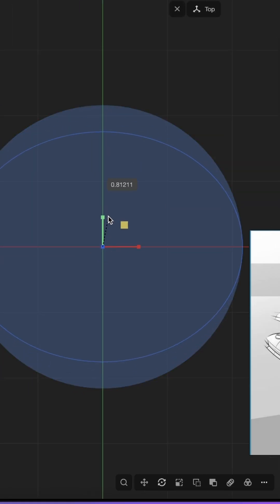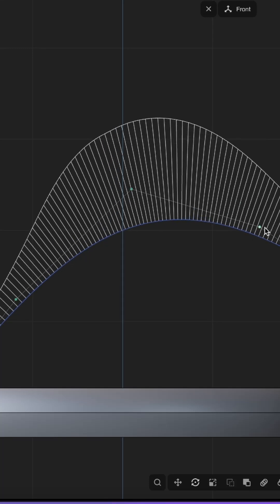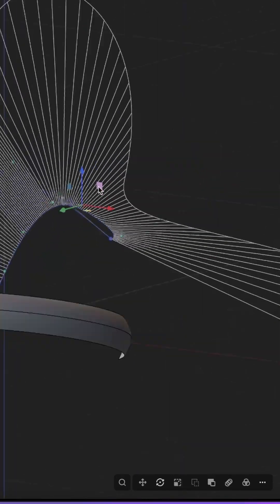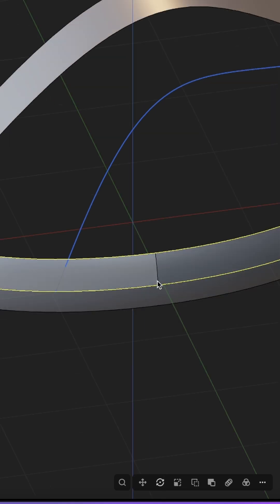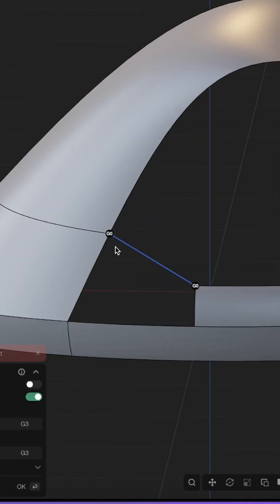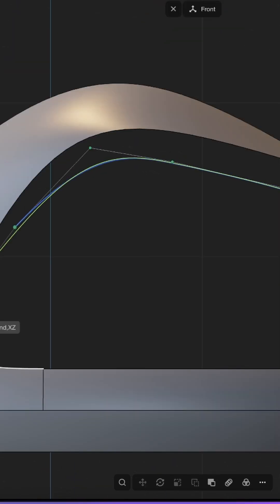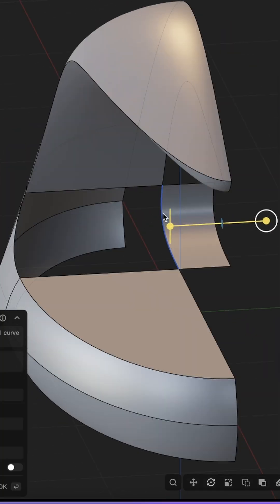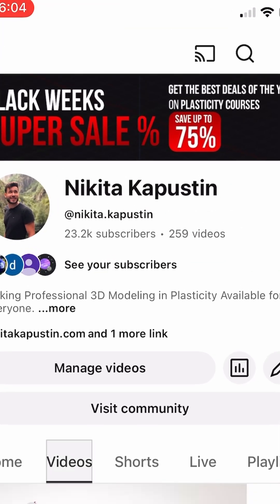How to 3D Model in Plasticity - AMAZING 3D Modeling Tool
Plasticity is an amazing, and easy to use 3D Modeling program.